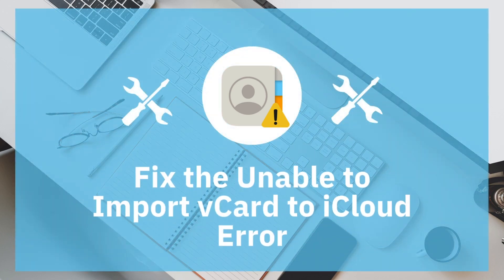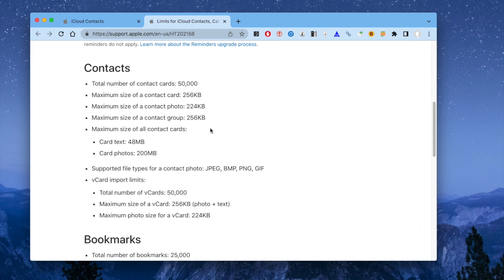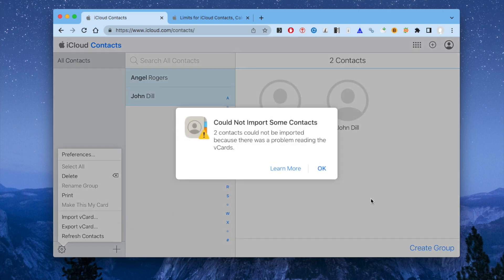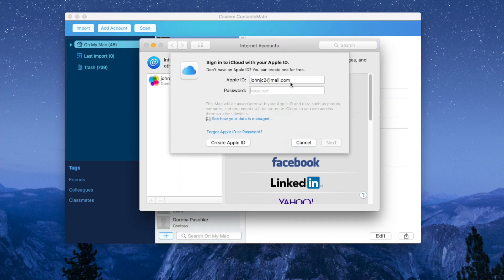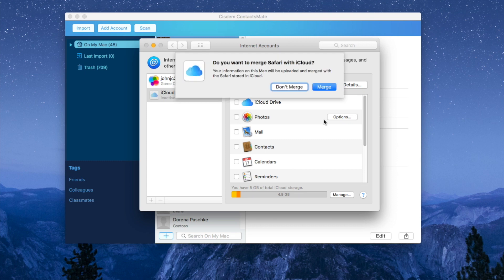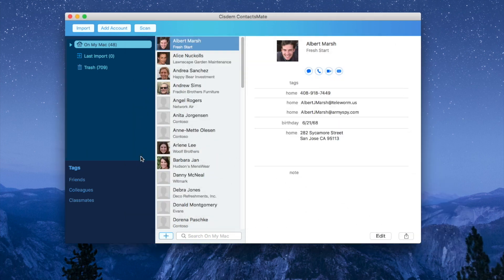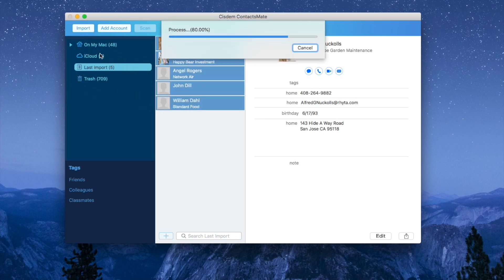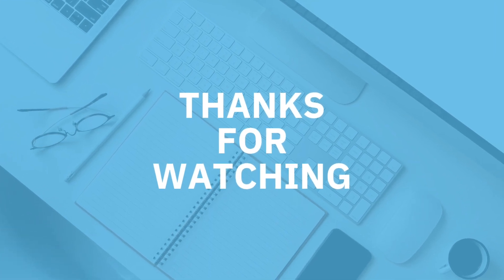How to Fix the Unable to Import vCard to iCloud Error - The Easiest Way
This video shows you how to easily fix the unable to import vCard to iCloud error and successfully import your contacts on a Mac computer.

When you import a vCard to iCloud, you may see the “Unable to import vCard: This vCard cannot be imported because it contains invalid contact data” error or the Could Not Import Some Contacts error.

If you see such an error, first go check if the vCard complies with the limits for iCloud Contacts. If it doesn't, you can fix the vCard and import again.

If you don't want to fix your vCard, you can import the vCard with ContactsMate instead of iCloud.com.

Still, there are other ways to fix the error.